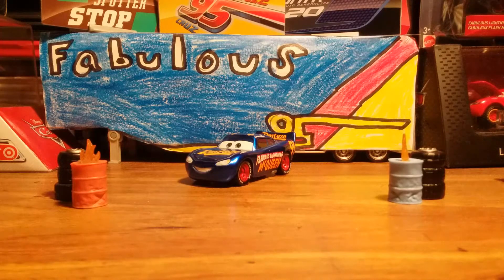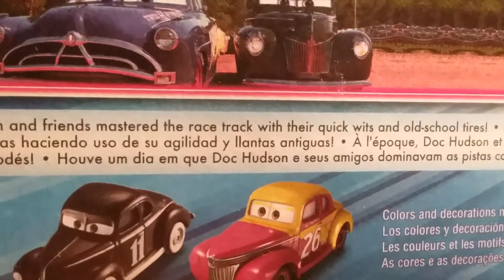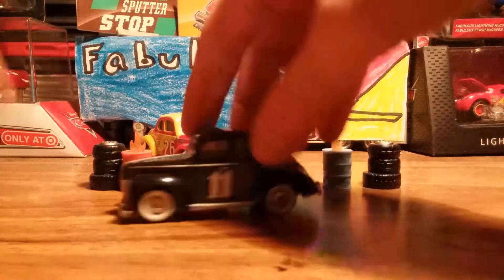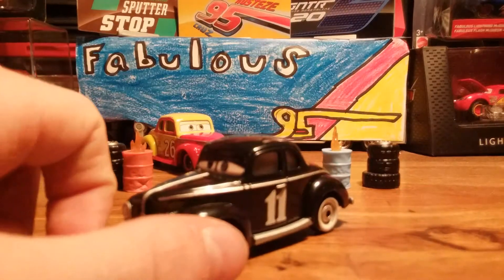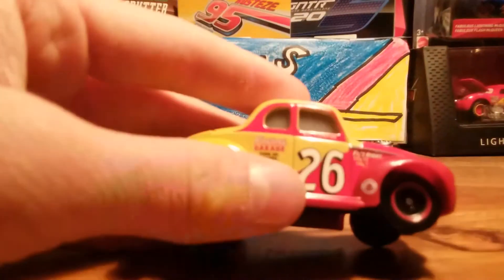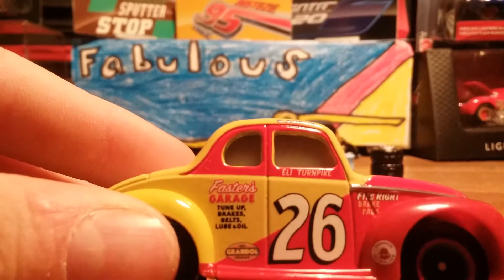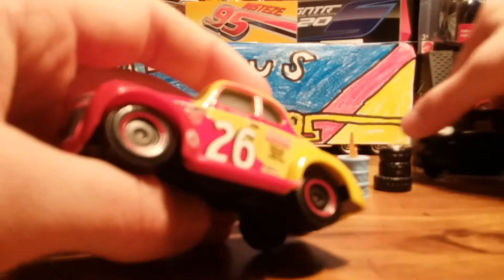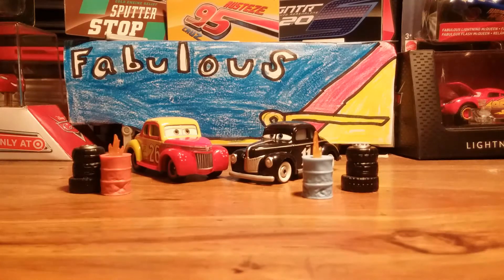Heyday Juinor Moon and Eli Turnpike unboxing and review